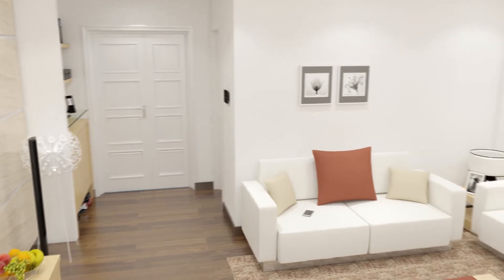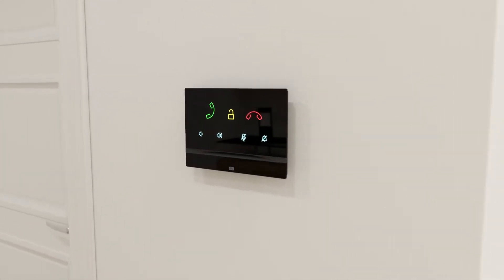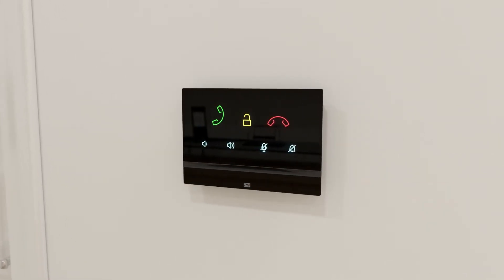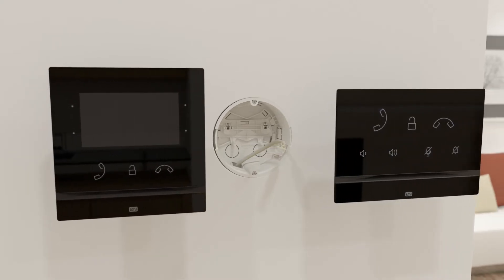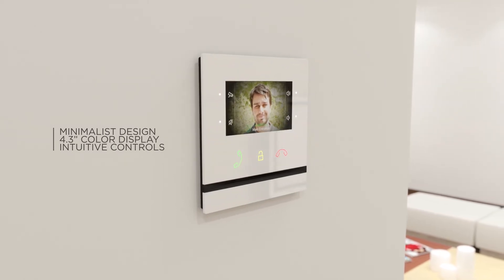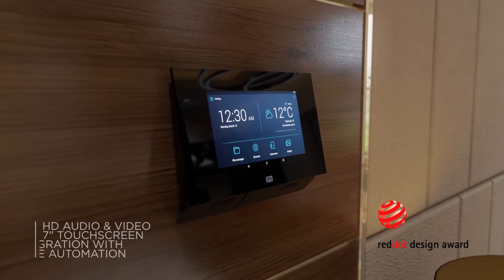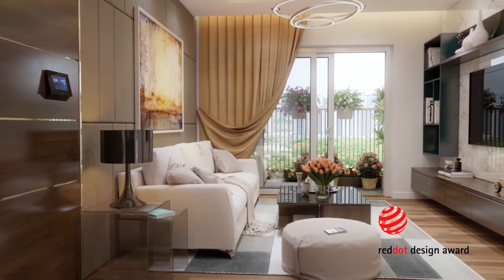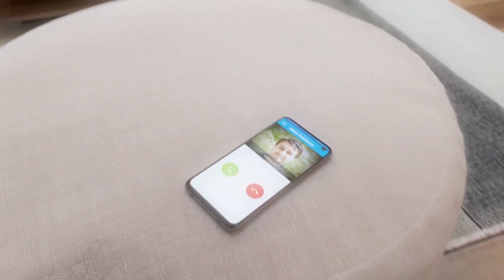2N Indoor Stations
Get the best out of the 2N solution for Residential
 2N is the only company that offers comprehensive solutions that cover:
- Security for main entrances;
- Access control for garages;
- Communication with visitors;
- Security for common spaces in buildings;
- Remote configuration of all installed products.

2N offers a portfolio of seven different IP intercoms. The ideal choice for Multi-Dwelling Units is the modular 2N® IP Verso Intercom, which provides not only connections between reception and residents but also a means of access control for a building.

The latest Bluetooth Intercom module pairs with the 2N® Mobile Key application in a resident’s phone and, in accordance with the pre-set access mode, allows access.
An alternative to the 2N® IP Verso is the most durable intercom on the market—the 2N® IP Force.

 COMMUNICATION WITH VISITORS
The elegantly designed units, available in two colours, serve for both audio and video communication between visitors and reception, or between tenants in apartments.

The 2N® Indoor Talk is a practical and aesthetically appealing solution.

The unique installation box is common to the 2N Indoor Talk and the 2N Indoor Compact audio/video unit.
Connection through a UTP cable and configuration over a web interface guarantee the ease and speed with which the units can be operational. Users value the minimalist design, the 4.3” colour display and intuitive controls.

The 2N® Indoor Touch 2.0 is a multifunctional communicator that can be linked to third-party applications for controlling home automation systems.

The units’ luxury design is underlined by the number of awards won.

The unique 2N® Mobile Video cloud service can handle calls from an intercom even when a resident is outside his or her home.

PROTECTION OF COMMON SPACES IN BUILDINGS
Modern and secure access technology for amenities in a building is provided by 2N Access Units 2.0 products. They are based on IP technology and combine the functionality of a traditional controller and edge device in a single unit.
All the access systems can be interlinked and share authorisation setup, e.g. with a pre-set selection of floors in the lift. 2N, in co-operation with Axis, offers secure emergency communication in a lift, including an image from the cabin.

The My2N professional cloud platform provides unique and modern services for 21st-century integrators. Remote administration and online monitoring of all 2N devices, as well as the option of creating multiple sites at the same time, guarantee the easy and flexible maintenance of  IP intercoms, access systems, and the corresponding units over time.
2N products use standard protocols, thanks to which they can be integrated with third-party systems.

Creating the future in letting people in and up – Smart, Safe, Innovative